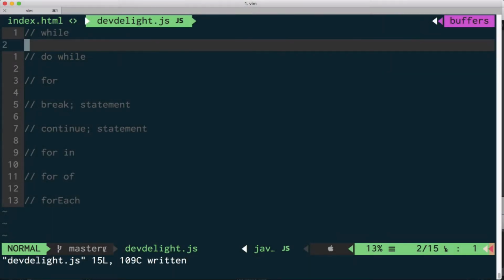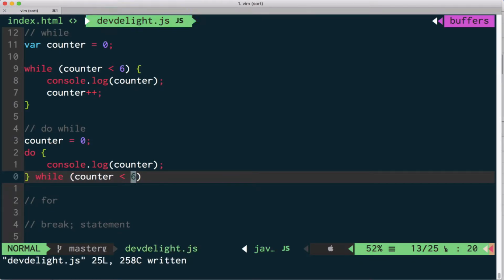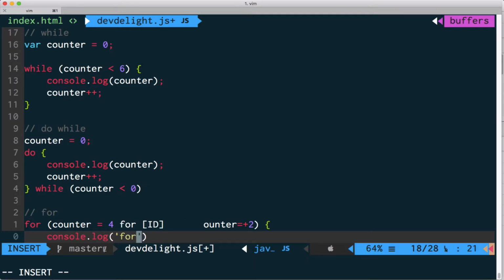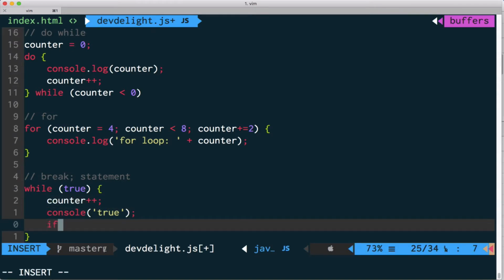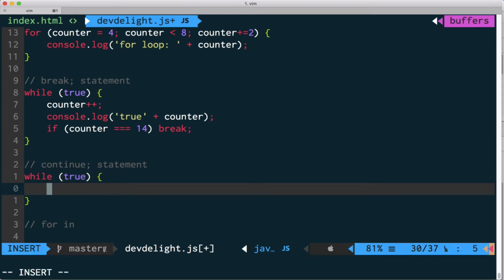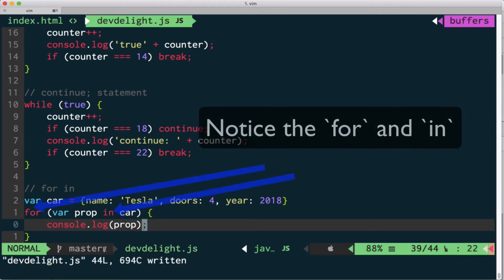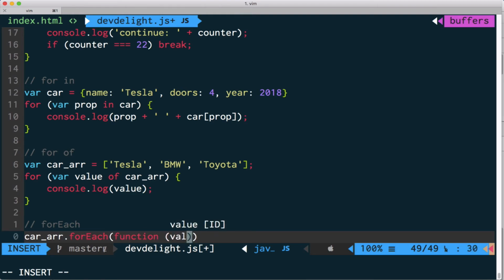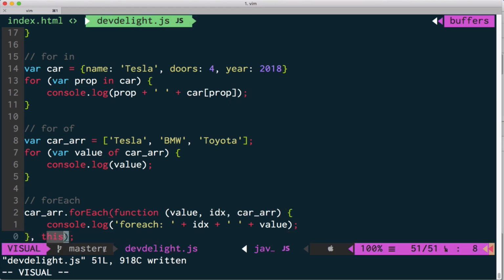JavaScript Tutorial For Beginners: JavaScript Loops (while, do while, for, for in, for of)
In this video, I explain what loops are and different types of loops that you can use in JavaScript.

The loops I will be implementing are the following:

1) while,
2) do while
3) for
4) for in
5) for of

I will also explain how to use break; and continue; statements.